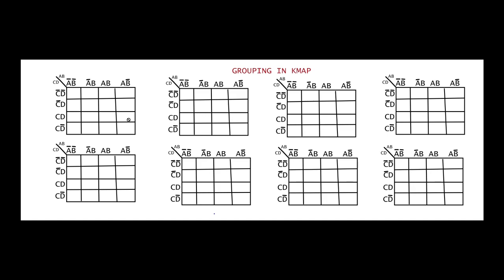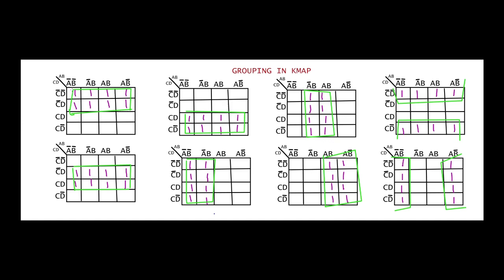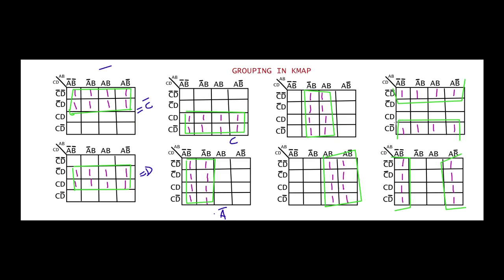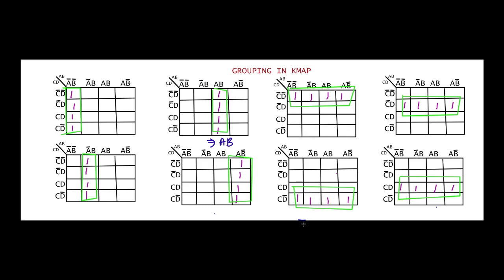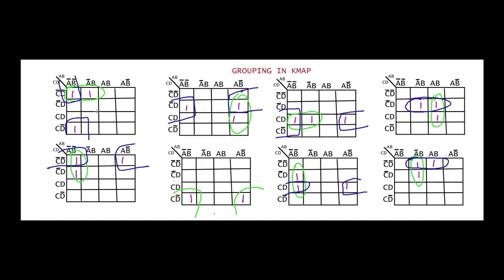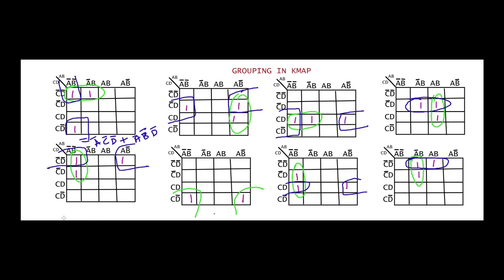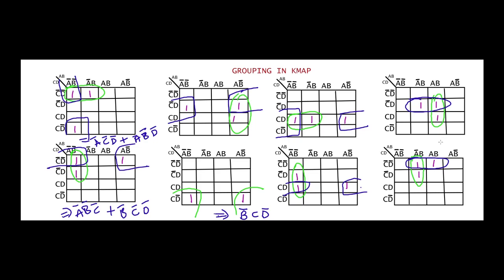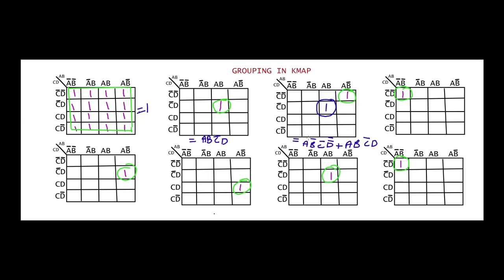GROUPING IN KMAP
This video explains grouping in KMAP